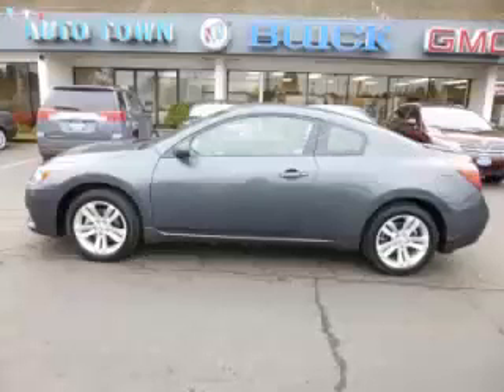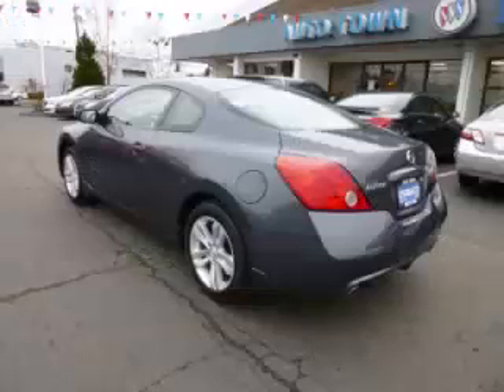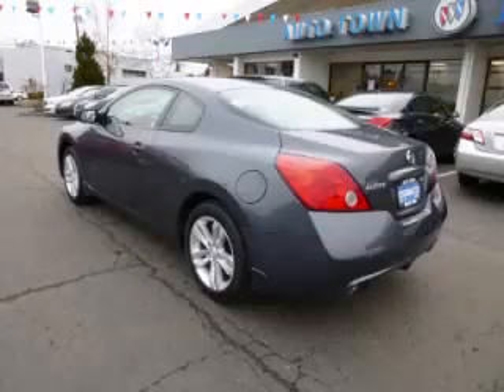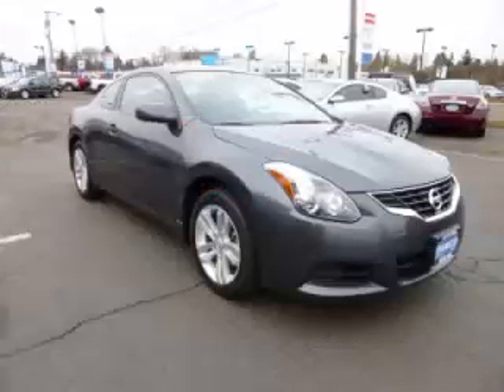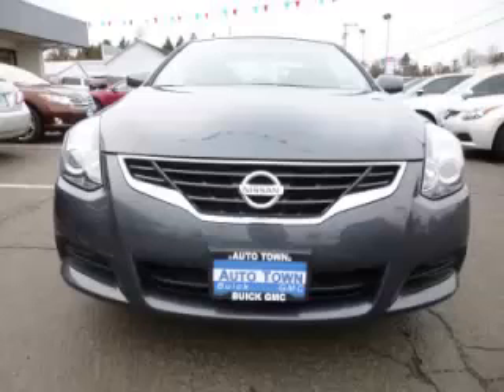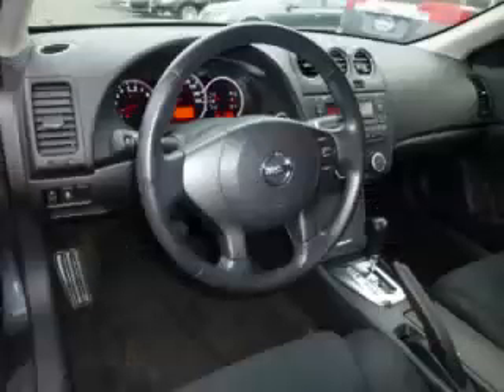2013 Nissan Altima in Gladstone OR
At Auto Town Buick GMC , our long-standing customers know us a dependable source of used pre owned vehicles, like this Nissan Altima S2 Door , conveniently located in Gladstone, Oregon . For the absolute best in service, selection, and value, please visit our to learn more about this exceptional 2013 Nissan Altima

2013 Nissan 2 Door S2 Door

Engine: L4, 2.5L
Fuel: Gasoline
Transmission: Automatic
Exterior Color: Dark Gray
 Stock #: 150961
 VIN: 1N4AL2EP4DC150961